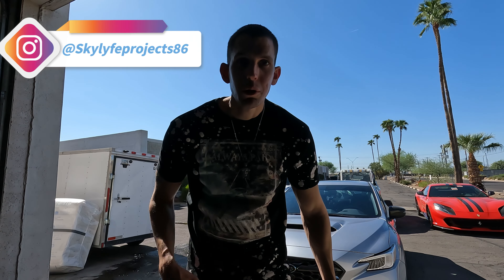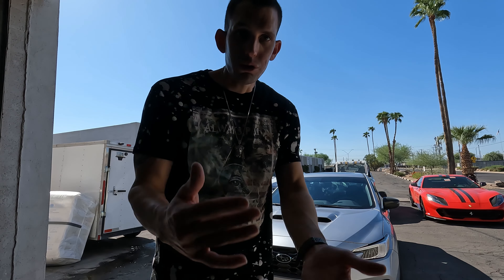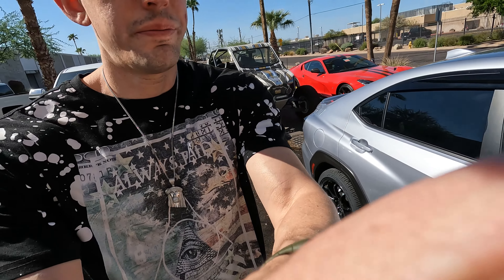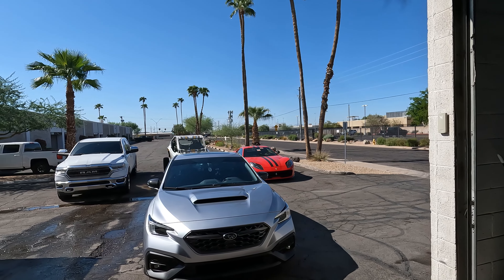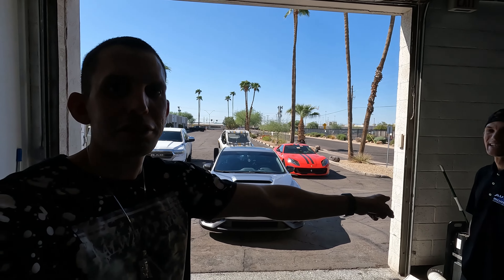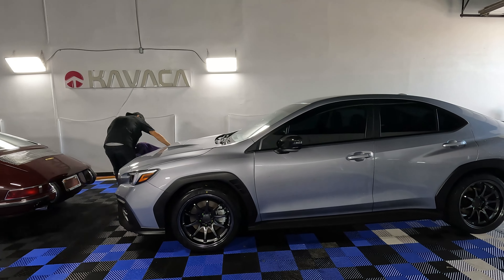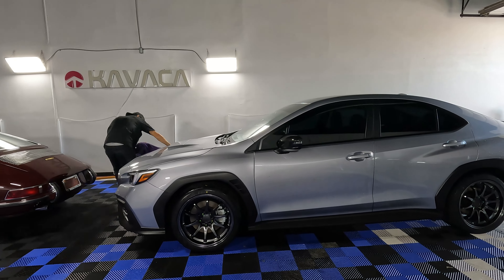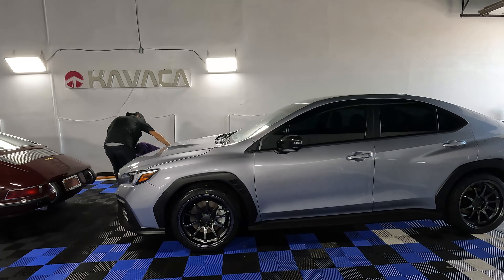Ceramic coated my 2023 WRX @ceramicpronorthphoenix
I am very excited for this next project/build for the channel.

LASFIT:  @Lasfit Auto Lighting  @lasfitliners
Ceramic PRO North Phoenix
Hope you guys enjoy the new Video IN 4k
Follow me and I will follow back 👌
USE
-SkyLyfe36-
Check out Axionind.com for all your FK8 parts and everything you need.
Highly recommended

SHOT: CANON EOS R
SHOT: GO PRO HERO 10 BLACK
using UV 65 MM LENS
RF 25-120 MM CANON LENS STM
Edited with Filmora 12 PRO
Rode MICRO MIC with dead CAT

LINKS:
Autothisworlddetailing.com
HKSUSA.COM
BLITZUSA.COM
AXIONIND.COM
PERRINPERFORMANCE.COM
MISHIMOTO.COM
SYNTHCARBON.COM
PROCIVIC.COM
OVERLANDDESIGNS.COM
GOPRO.COM
HPOMEN.COM
OPT-7.COM
APRracing.com
Autothisworlddetailing.com
HYBRIDRACING.COM
HONDATA.COM
AFEPOWER.COM
LASFIT.COM
CMSTTUNING.COM
RACEBREDCOMPONENTS.COM
IMPORTIMAGE RACING.COM